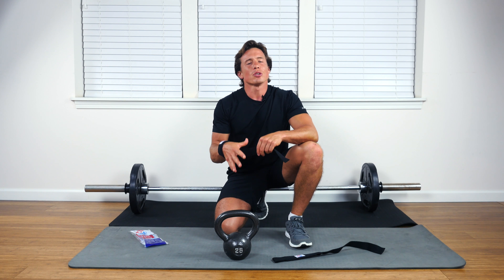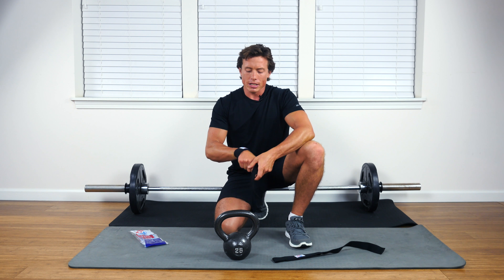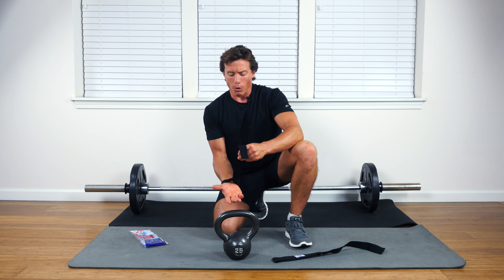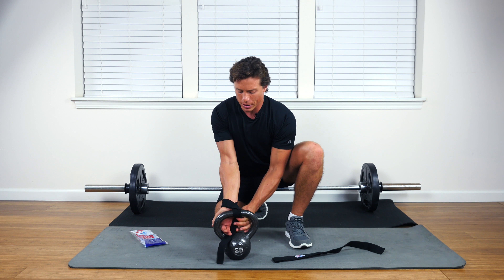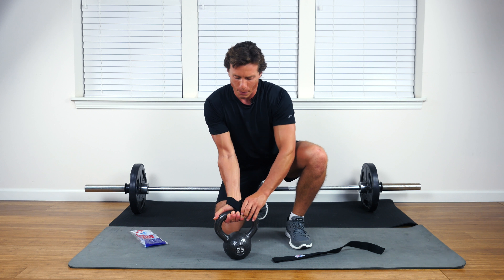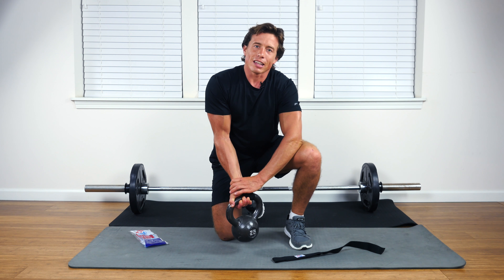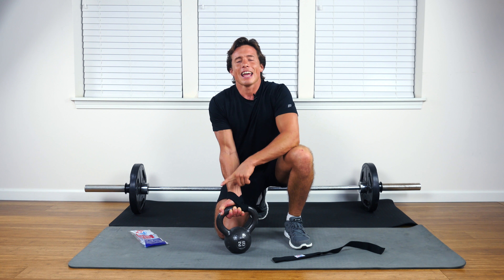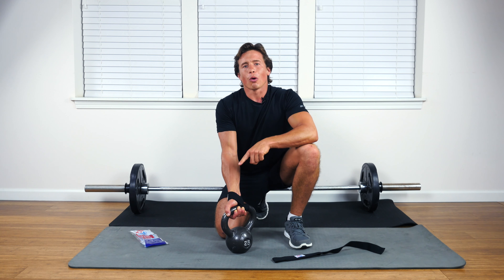How to Use Lifting Straps with Underhand Grip - 321 STRONG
Now, we are going to approach a weight that we will grab with an underhand grip, like a curl bar or a dumbbell. Since we are gripping from below, the wrap will be applied from above the bar. This opposite-grip approach is what gives you two grip points, you hand, and the strap.

Using your dominant hand, assist your non-dominant hand with wrapping the strap around the bar, all the way around, over and over until all the strap tail is wrapped around the bar. and then using that hand, grab onto the wrappings, and the bar.

Now, with your dominant hand (which gets no help, because your other hand is already tethered to the bar), use your thumb and index finger to wrap the tail around the bar again. Clutch the bar and the wrappings, in the same manner.
Roll the bar toward you, tightening the straps until they pull on your wrists. If they are not tight, you won’t be getting leverage from your wrists to help you lift. The straps are not there to do all the lifting for you, just to help your hands out.